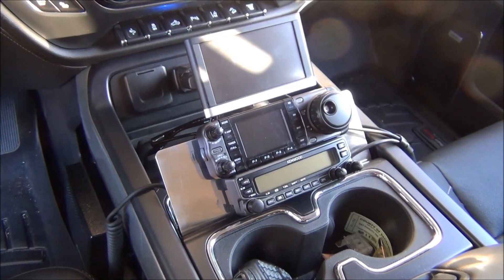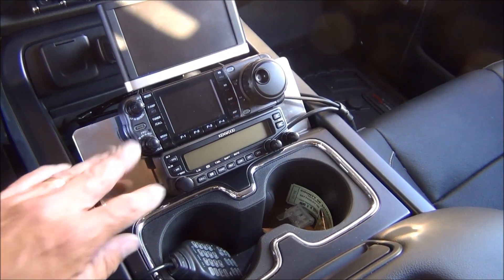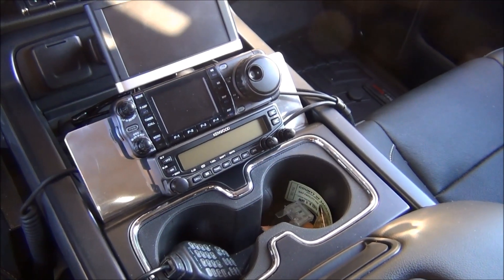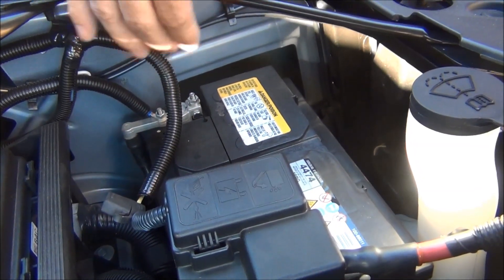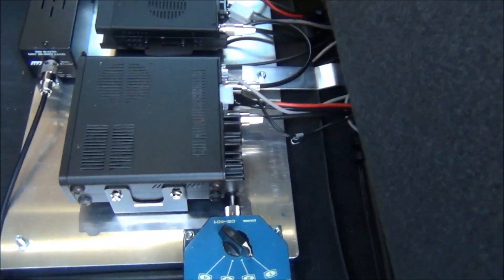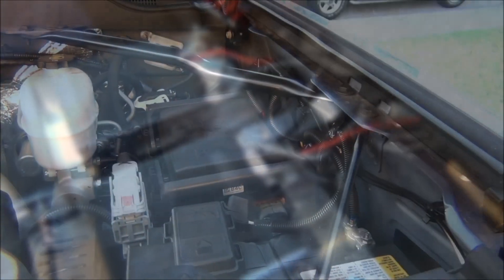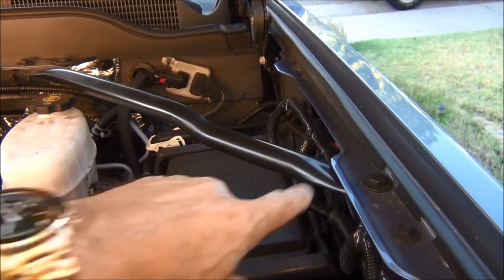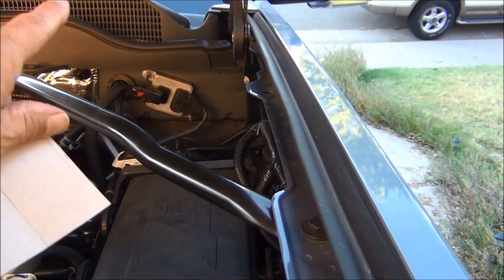Truck Radio Power 1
This is a part 1 of 2. In this project I show how I have added wiring to power radios in my truck. Since these radios are transmitters they draw quite a bit of current as compared to a normal radio. I have installed a system that can handle the extra amperage requirement.